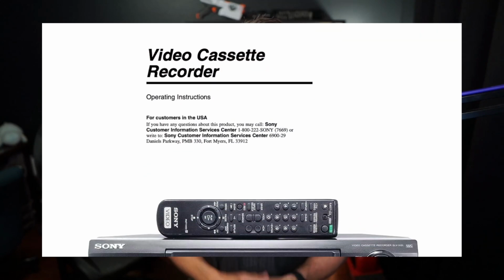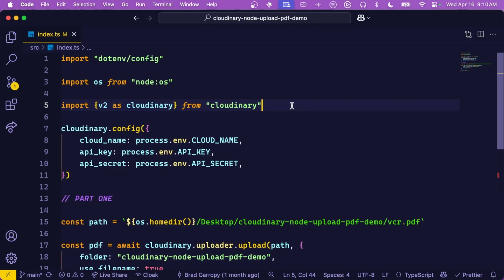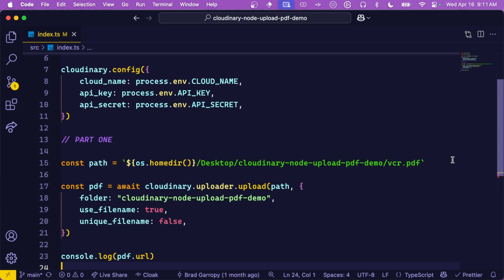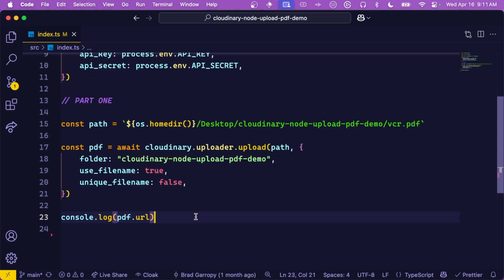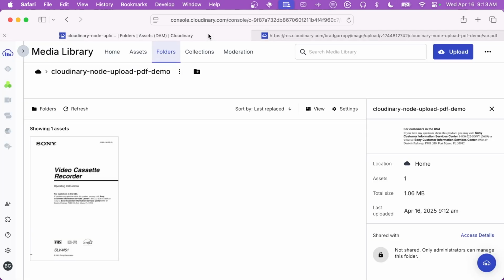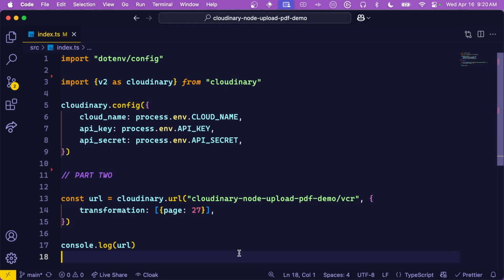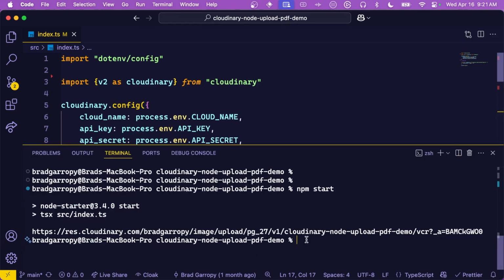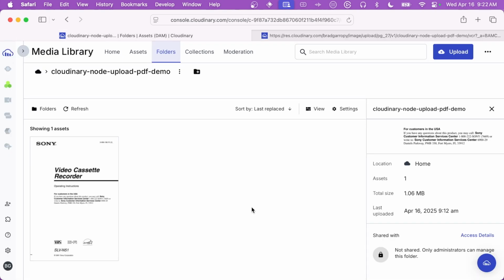Upload PDF in Node.JS with Cloudinary - Dev Hint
Learn how to upload PDF files to Cloudinary in a Node.js application and manage them efficiently. This tutorial covers setup, file handling, and leveraging Cloudinary’s features for storing and delivering PDFs.

Instructor: Brad Garropy ( @bradgarropy  )